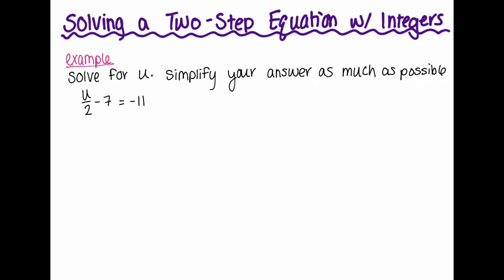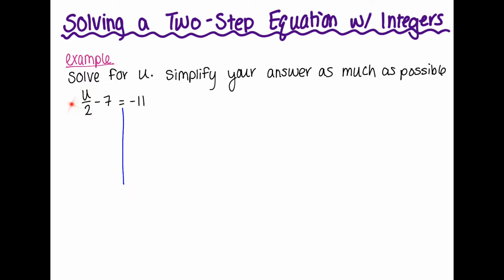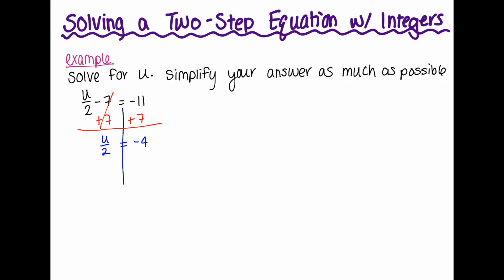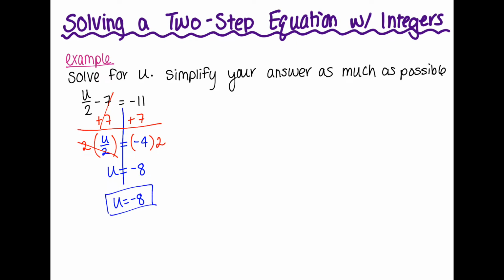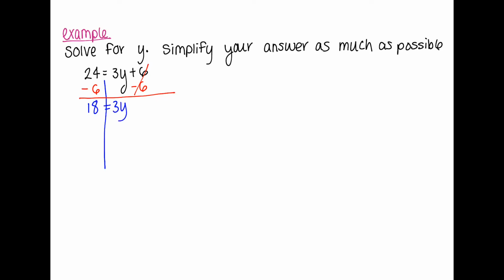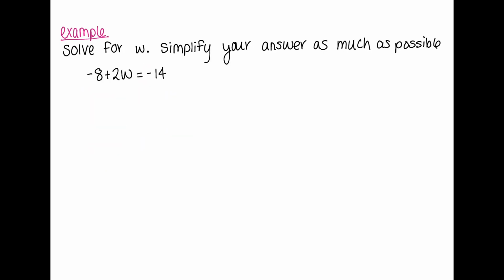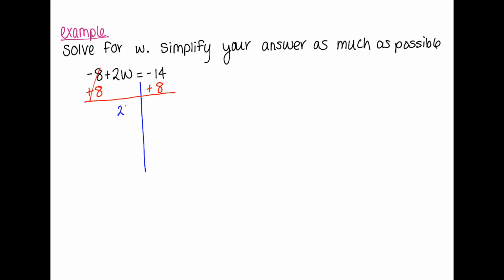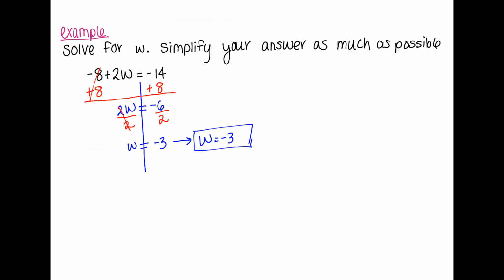Solving A Two Step Equation With Integers